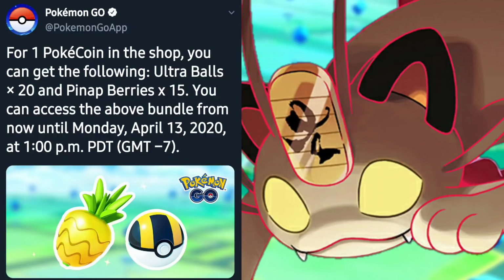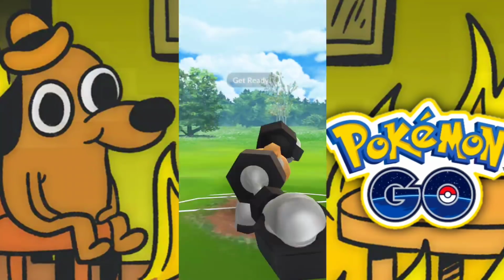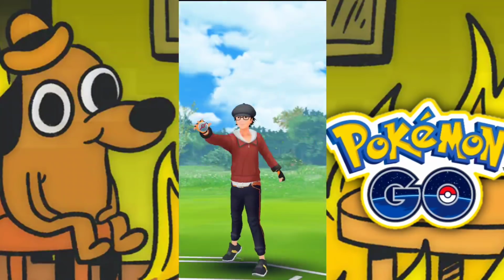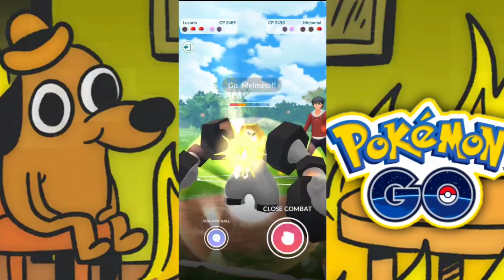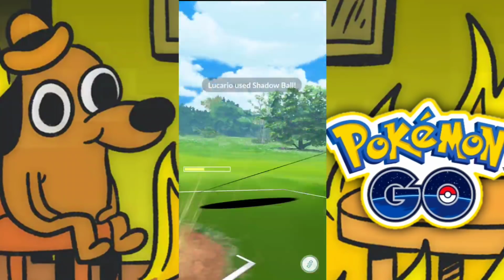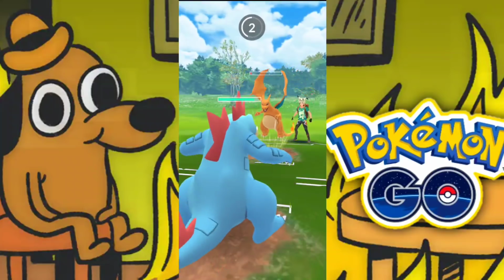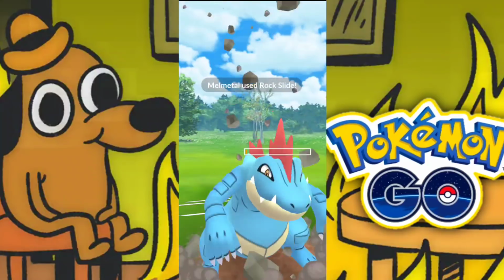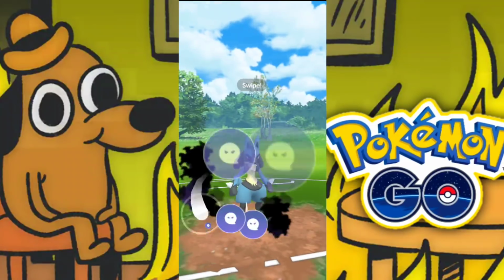Free items w/this code in Pokemon GO | Testing Lucario in Ultra GO Battle League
Niantic it currently giving out items if you redeem this code EMRK2EZWLVSSZDC5 in shop or at this
▪️Testing Lucario in Ultra GO Battle League

Current microphone

This video is intended for viewers 16 and up